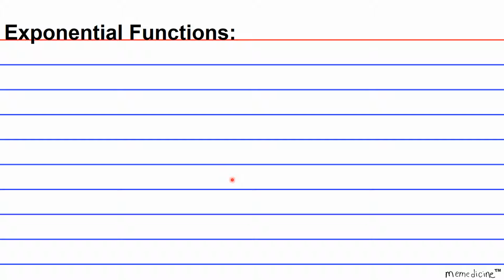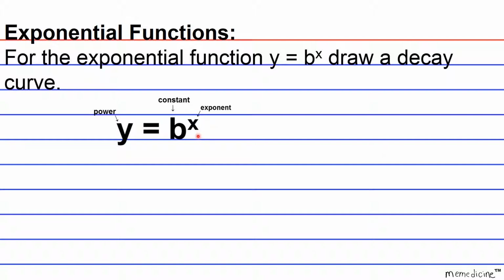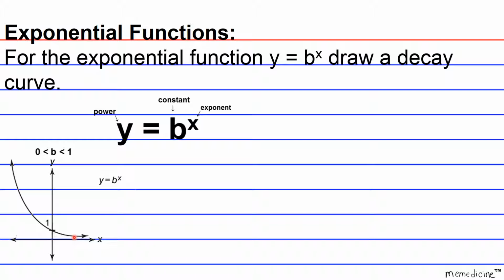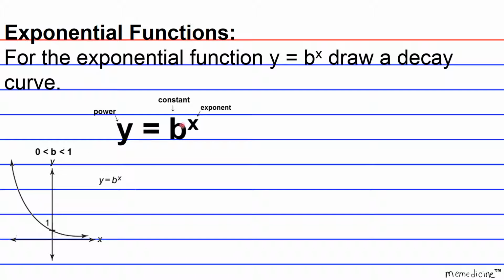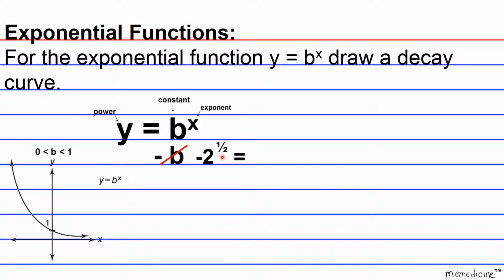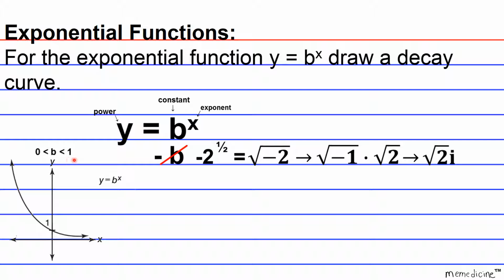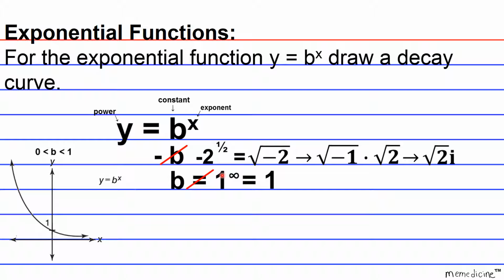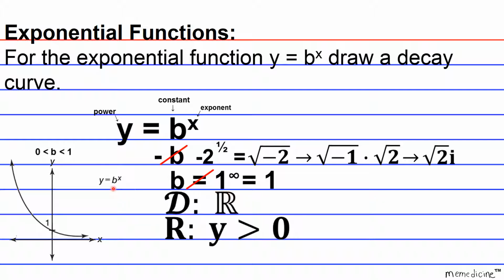Algebra 2 Cram│ New York State Regents│ Exponential Decay Function (Basics)│ No. (5)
Algebra 2 Cram (Common Core)│ The University of the State of New York REGENTS HIGH SCHOOL EXAMINATION ALGEBRA II (Common Core)│ Exponential Function Basics│ No. (5) – Exponential Decay Function.

This deck of cards discusses the following key concepts concisely:
power,
base,
exponent,
irrational number,
imaginary number,
domain,
range,
number line,
x-axis,
real numbers,
output,
horizontal asymptote,
exponential decay function,
one-to-one function,
dependent variable,
independent variable,

-PSAT: Preliminary Scholastic Aptitude Test
-GED: General Educational Development Test
-HiSET: High School Equivalency Test (Mathematics)